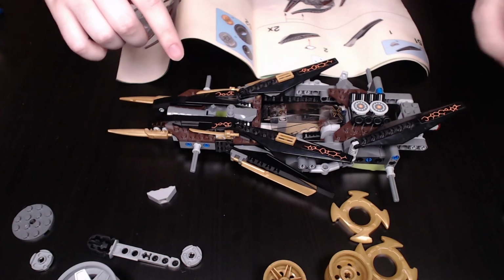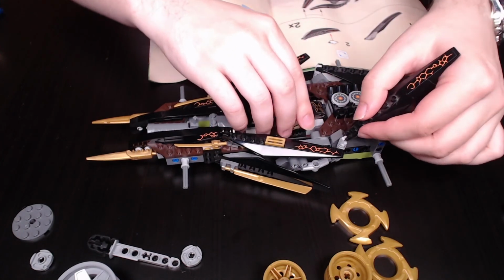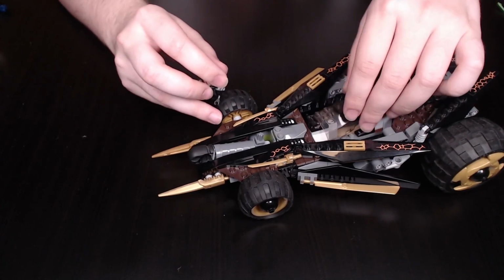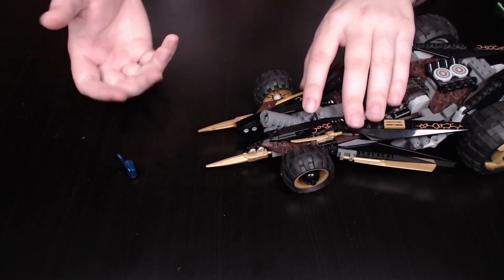Lego Ninjago 9444 Cole's Tread Assault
Cole has a tread assault vehicle, but it's got a secret...

Appreciative of any likes, comments, or subscriptions!